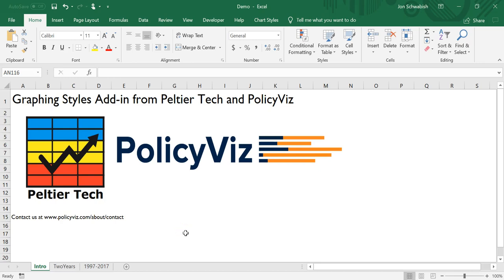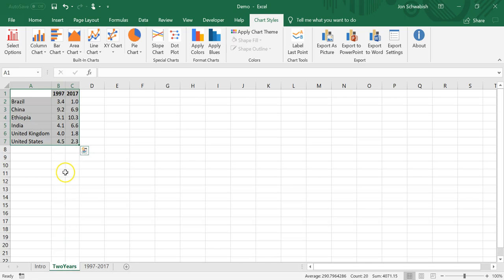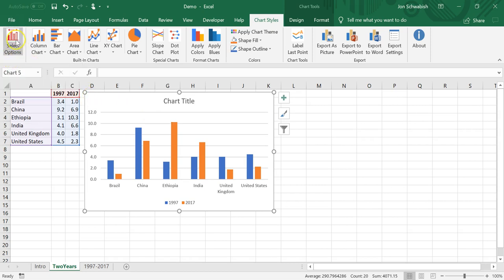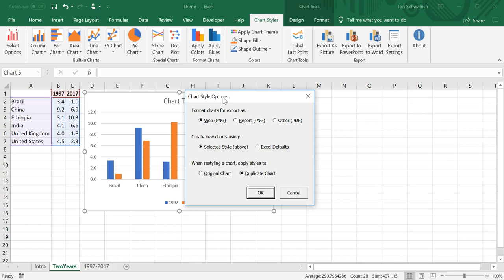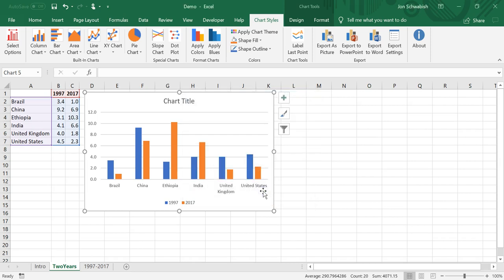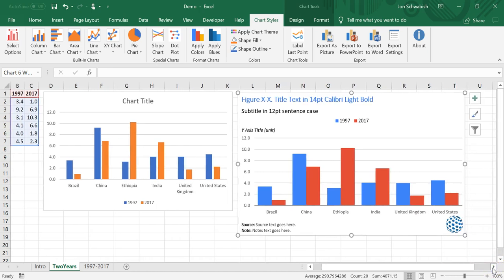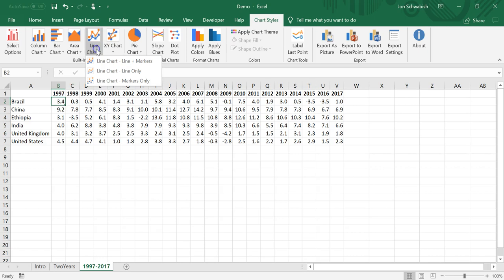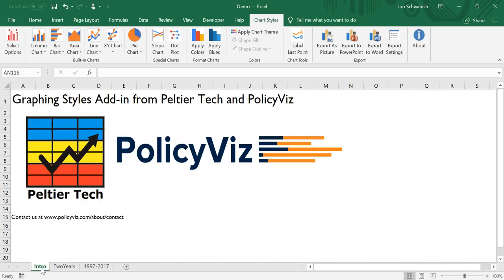Introduction to the Excel Chart Styles Add-In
Learn more about how the Excel Chart Styles Add-In from PolicyViz and PeltierTech works.